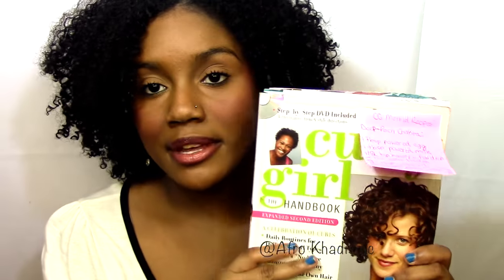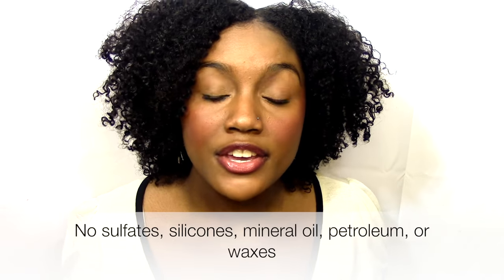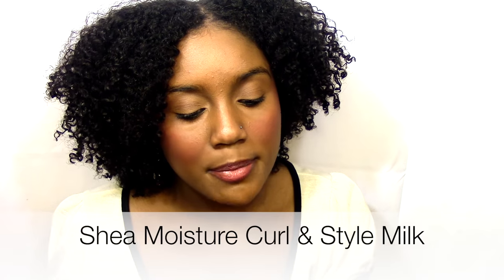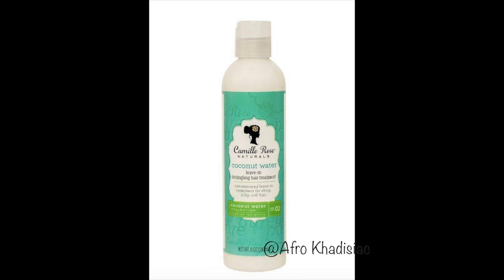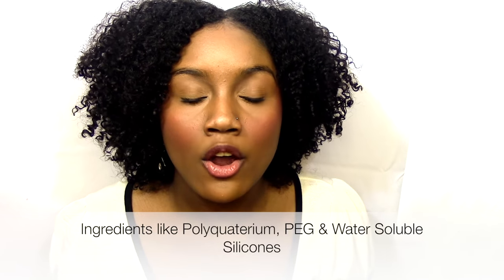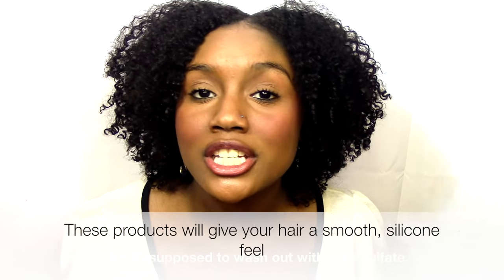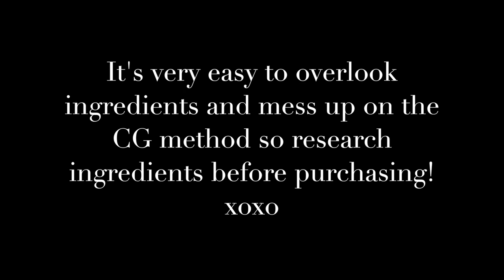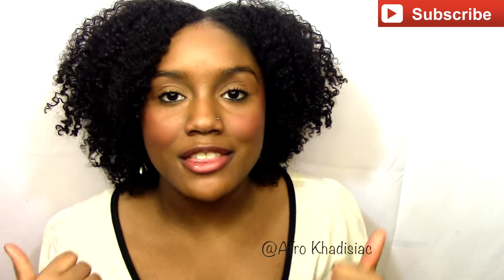How to Shop for Curly Girl Friendly Products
(CLICK "SHOW MORE" FOR CG METHOD INFO + MORE xoxo)
AHH THERE'S NOW 8K + OF YOU GUYS! THANK YOU SO MUCH FOR YOUR CONTINUOUS SUPPORT :) Happy Valentines Day!!

PLEASE READ

Hey Afro Dolls & Gents! Sorry this video is up so late! My wifi was out since this morning. Today's video is to help guide you guys when shopping for curly girl friendly products. It's extremely important to use prods that are curly girl friendly because that is how you'll see an increase in your moisture levels. I hope this video was helpful to you.

PRODUCT MENTIONED IN VIDEO:

The Curly Girl Method Handbook

Updated Deep Conditioning Concoction | Cassia Gloss On Natural Hair (Protein & Moisture Mixture)

Strong - London Grammar